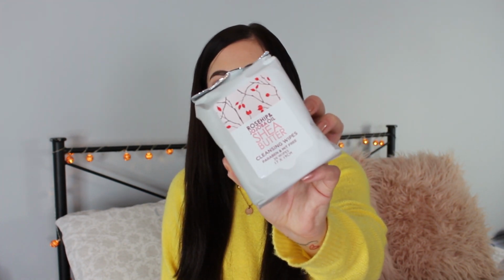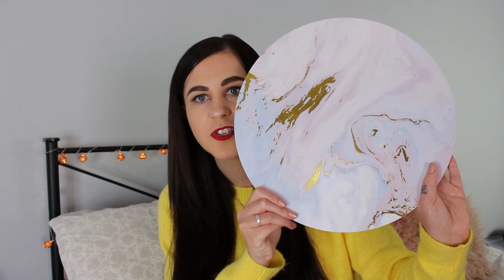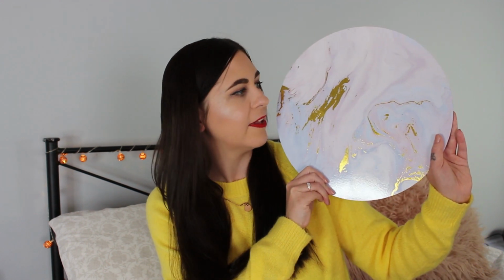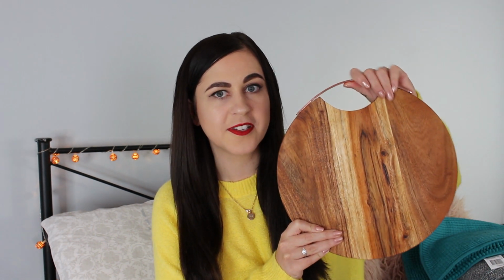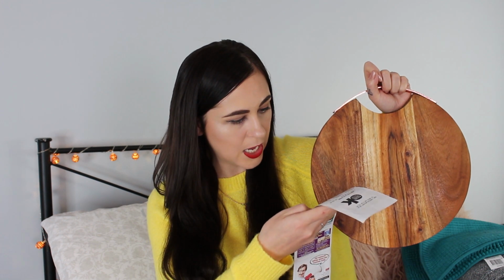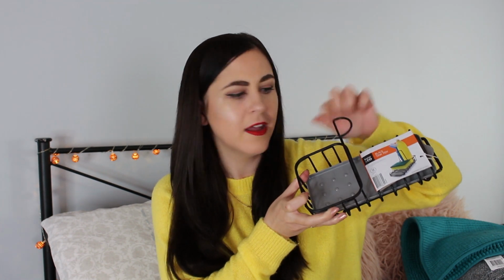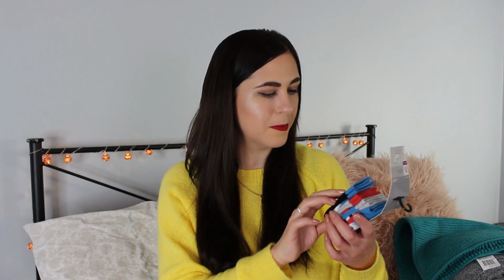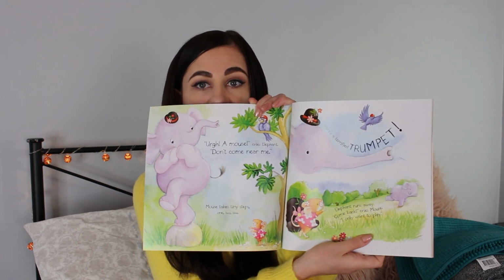KMART Haul 2018! Amber Carly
I decided to take myself to Kmart and shop up a little bit of a storm the other day, considering we needed a few things around the house, and I also felt like treating myself to a few things! I don't get to go out as often as I used too since becoming a mum, so I didn't feel too bad spending a bit more than I normally would this time. therefore, I felt a haul was a great idea to film for all of you! A xx

(Permission granted)
'Sweet Sweet Melody' by Katie Sky

SC: ambercarlydoll